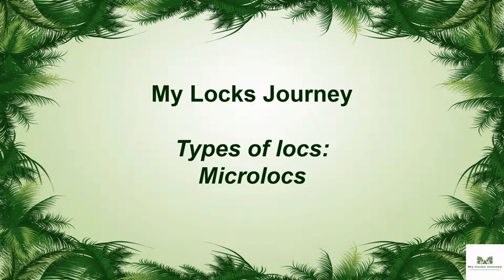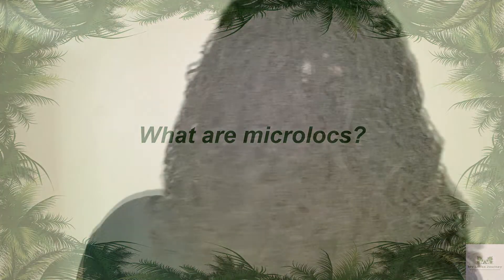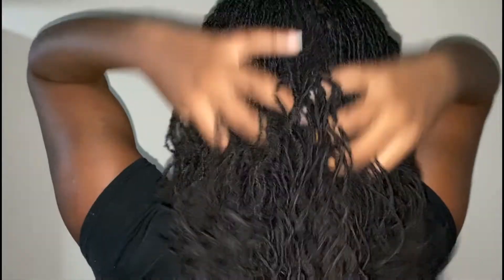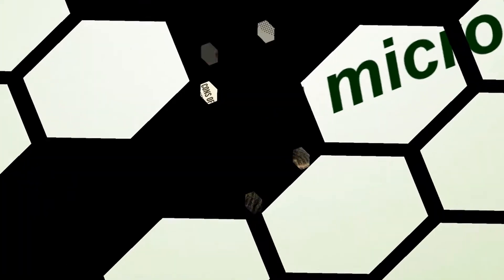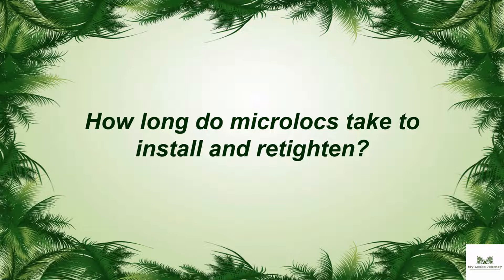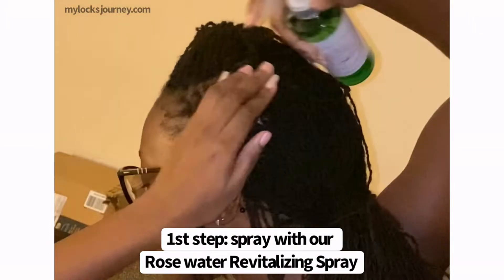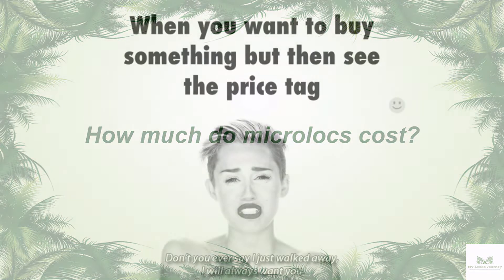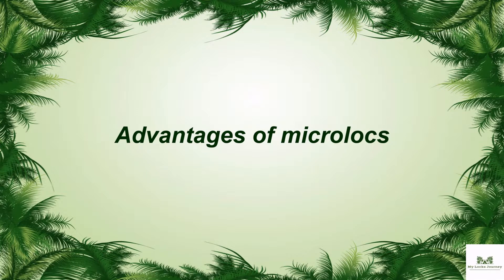The Truth about Microlocs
Are you considering getting microlocs? Just don't be fooled! Find out what microlocks truly are before you take the leap.
Also, check out the first 2 instalments of our Types of Locs series on our website!

RELATED ARTICLES/VIDEOS:
"How to start locs: Pros and cons of various locking methods"